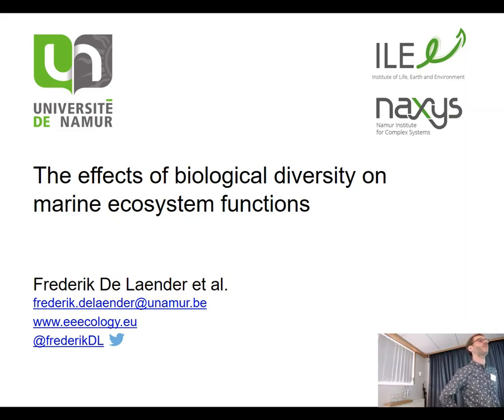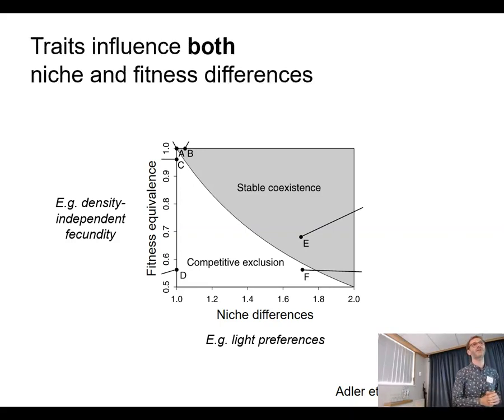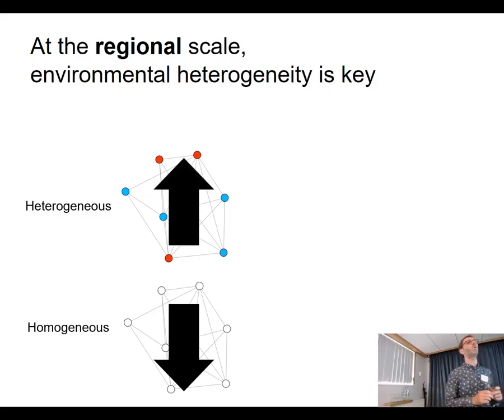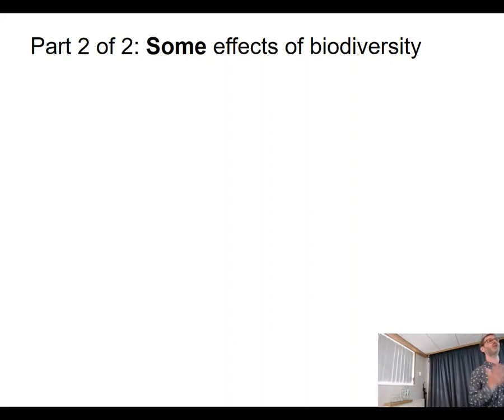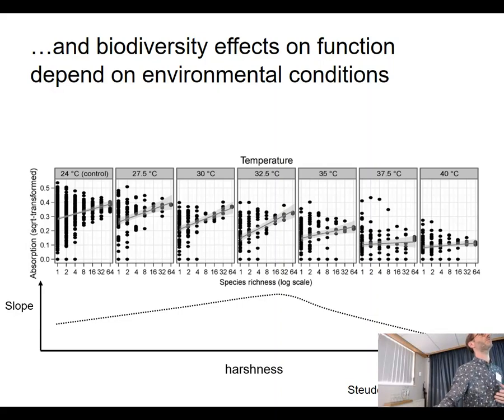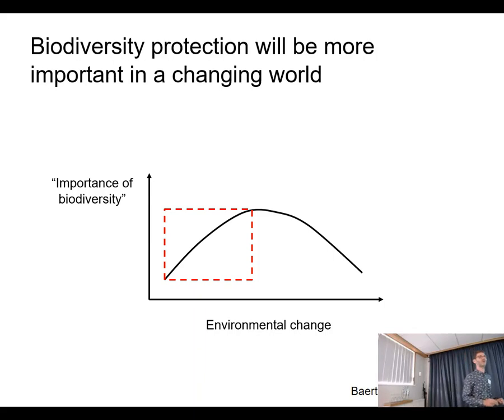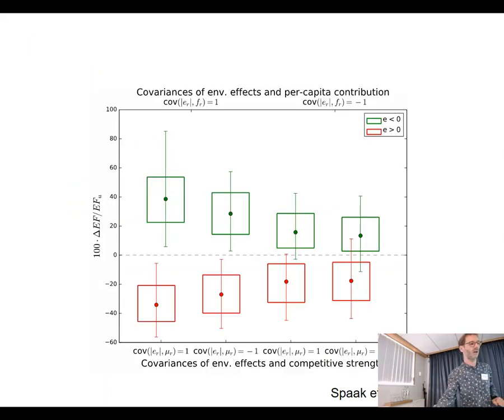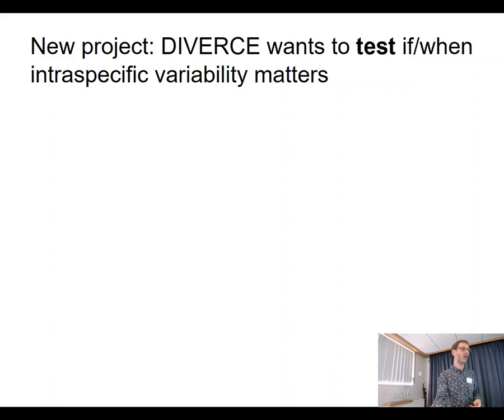The effects of biological diversity on marine ecosystem functions - Frederik De Laender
Presentation by Prof. Dr. Frederik De Laender (Université de Namur) at the VLIZ Science Symposium: Marine Biodiversity in Belgium (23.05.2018 in Oostende, Belgium).

Abstract: The biological diversity found back in natural systems is an important determinant of the functioning of ecosystems and their stability in changing environments. However, biodiversity can be defined at various hierarchical levels, going from the within-species to the community and landscape level. In addition, biodiversity at a fixed hierarchical level can affect ecosystem functions and their stability through various mechanisms. I will illustrate this using a theoretical framework, and translate this framework to a simple trait-based model for competitive communities. Next, I will turn to practical examples of how trait diversity at various hierarchical levels can affect marine ecosystem functions and discuss some challenges for future research, including the up-scaling to complex multi-trophic systems (‘food webs’). Lastly, I will present a new collaborative research project that will start end 2018, where we plan to study the effect of intraspecific trait diversity on the resistance of species diversity and ecosystem productivity to multiple stressors.